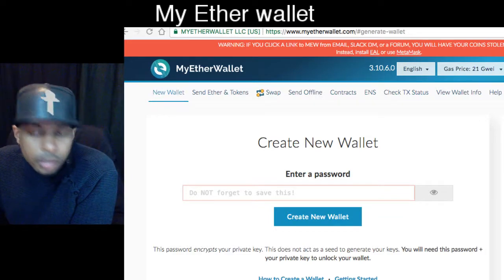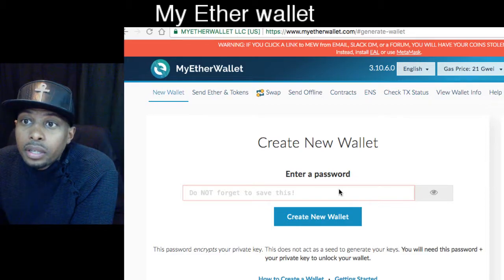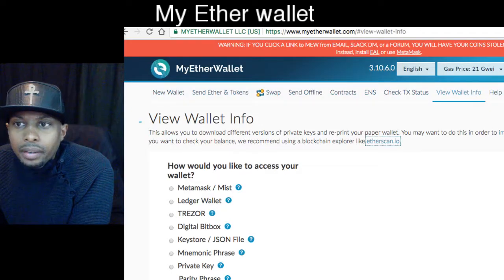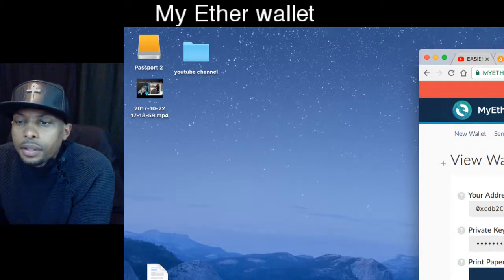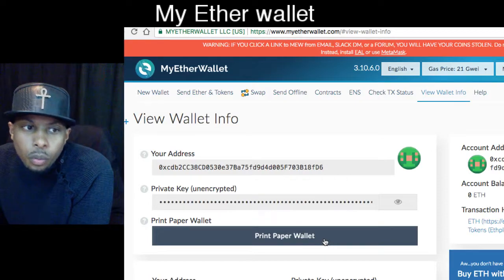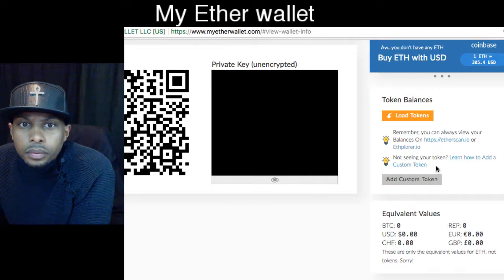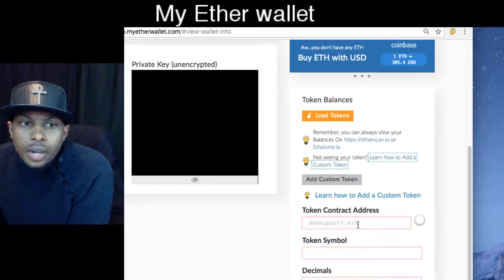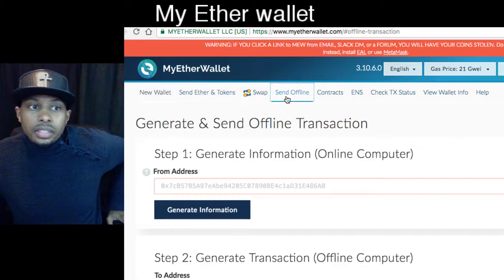My ether wallet